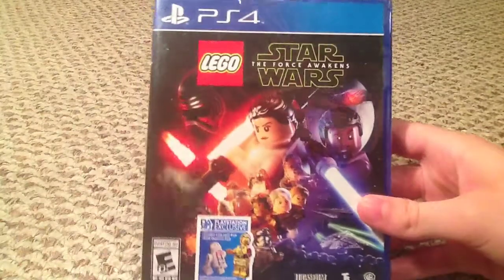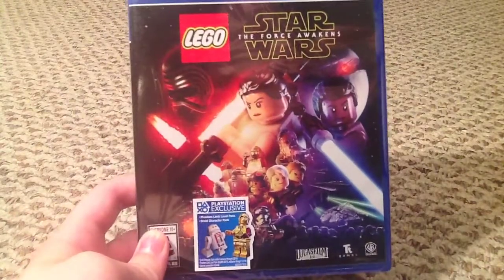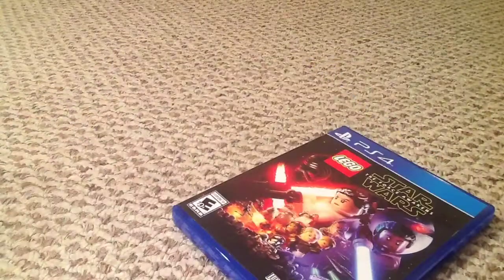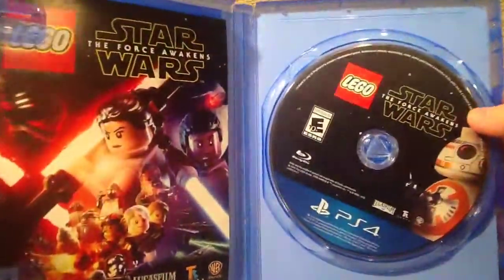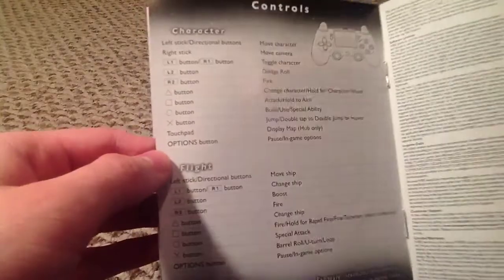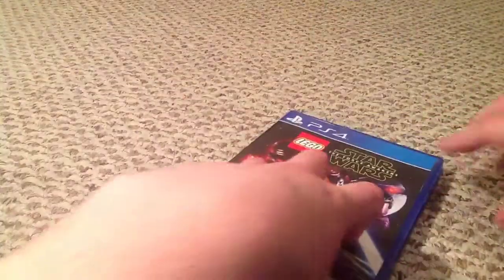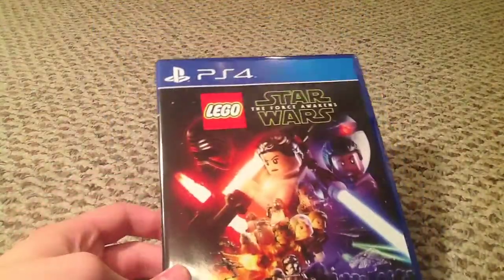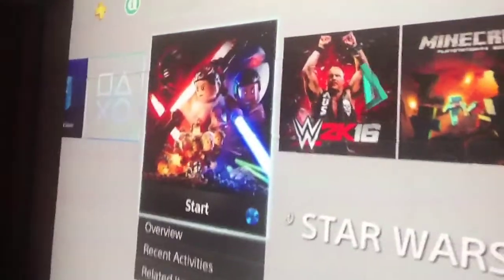Lego Star Wars: The Force Awakens PS4 UNBOXING!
Hey guys!
I hope you enjoy another unboxing from CALproductions! Me and my sister played the first level and it was AMAZING!!! S much fun, I really do recommend this game to even casual Star Wars/Lego fans.

LIKE for STAR WARS
COMMENT your feedback please :D

***BIG QUESTION: DO YOU WANT TO SEE GAMEPLAY OF ME PLAYING THIS??? Let me know!
(LET'S TRY AND GET 15 FORCE AWAKENING LIKES FOR Star Wars!!!)